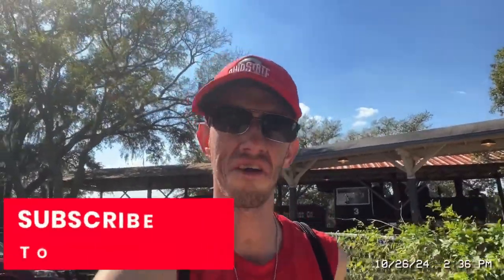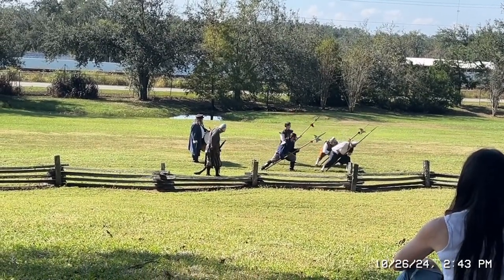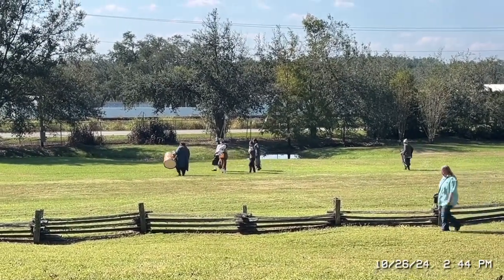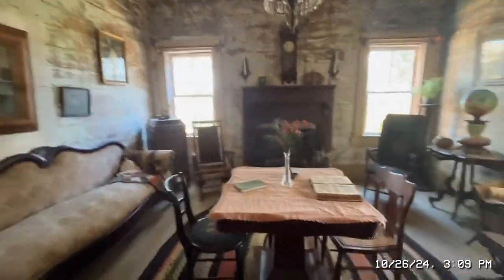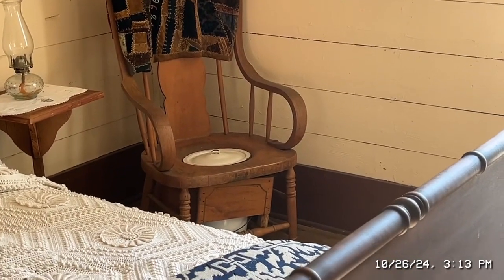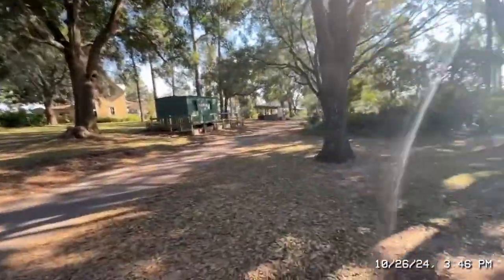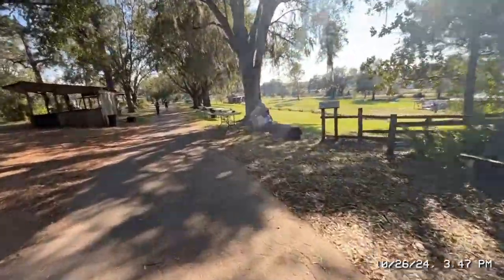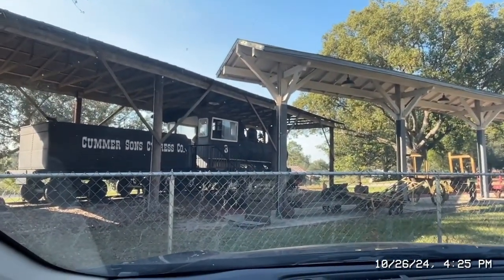Florida Territory; A turn to 20th Century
A step back in time to the 20th century, Seminole lifestyle, battlefield demonstrations, and other historical activities!!